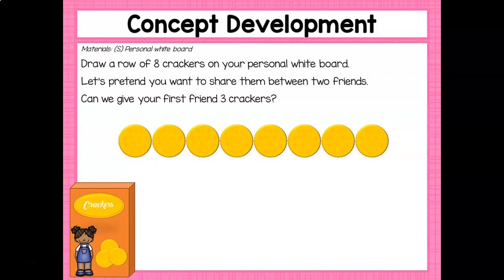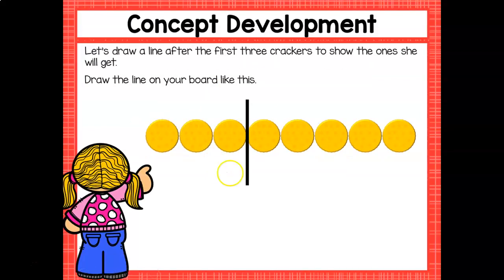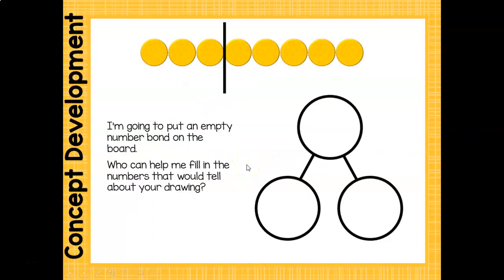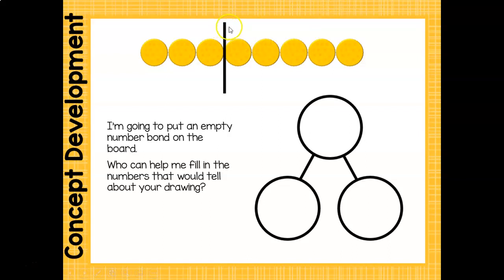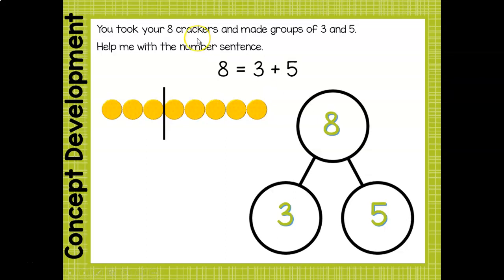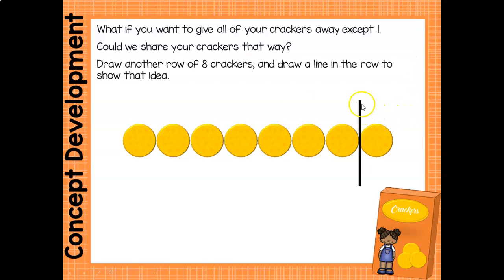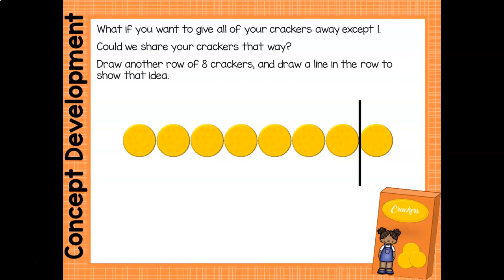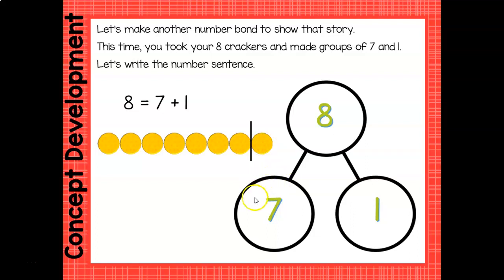Module 4 Lesson 9 Eureka Math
Here Is Module 4 Lesson 9  of Eureka Math Taught By Mrs. Merritt.